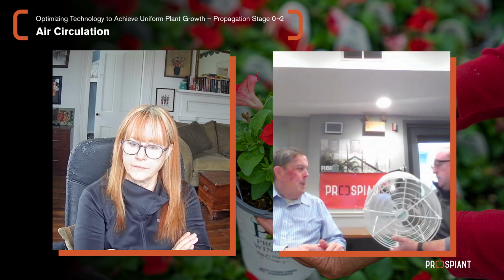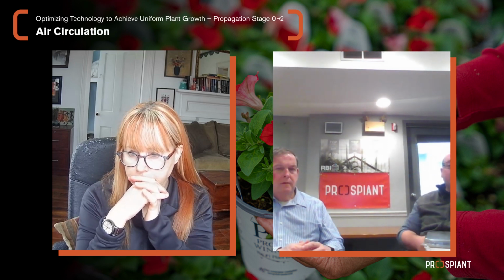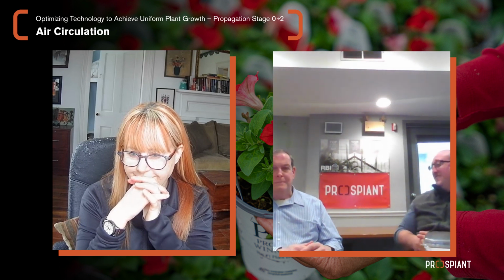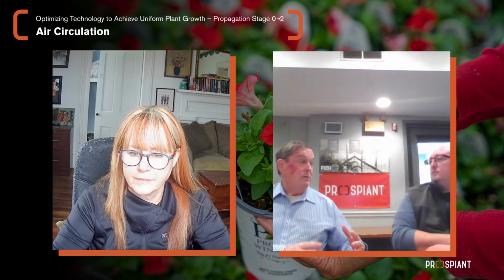Mastering Plant Propagation: Greenhouse Technology and Maximizing Cooling/Air Circulation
Join Prospiant’s Keith Bemerer and retired head of Ball Horticulture, Dr. Will Healy, for a quick dive into essential cooling and air circulation techniques for propagation stages 0-2. Explore the benefits of vents/dehumidification, HAF fans, and shade curtains.